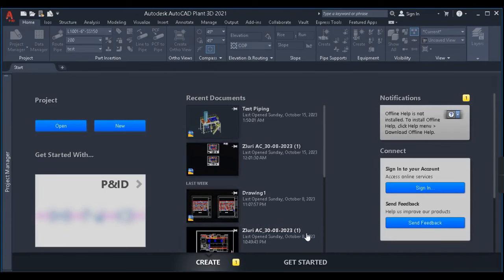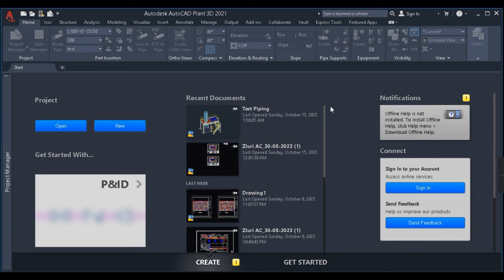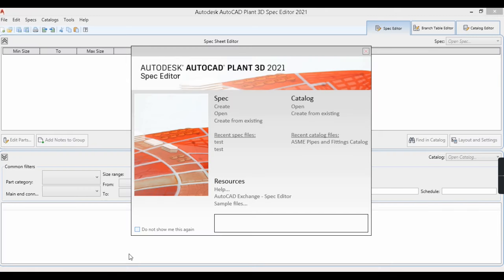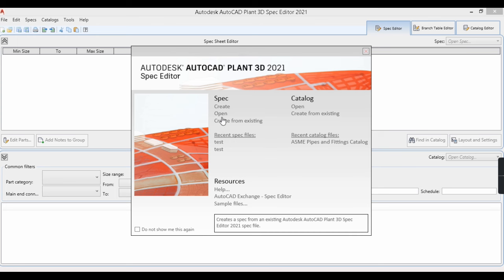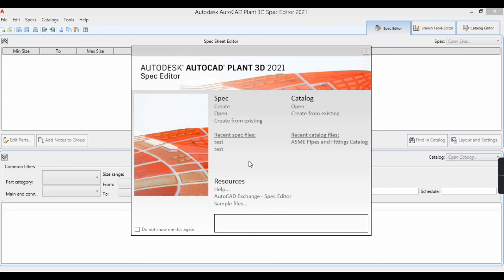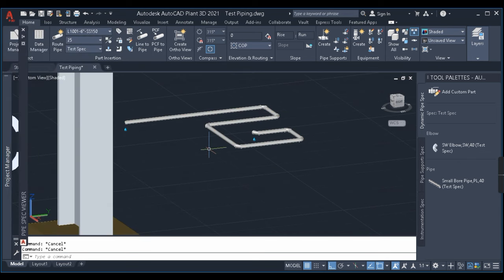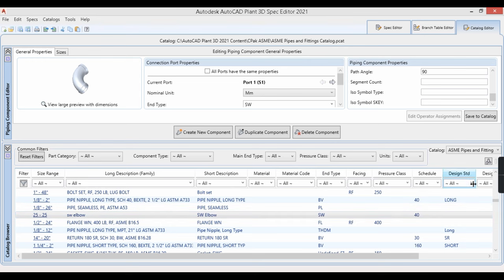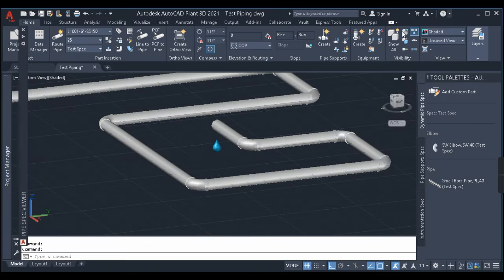Plant 3D Spec Creation: Step-by-Step Tutorial Part-1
Welcome to our in-depth tutorial on Autodesk Plant 3D spec creation! Whether you're a seasoned pro or just starting with this powerful software, this video will equip you with the knowledge and skills needed to create custom specs for your projects. We'll cover everything from the basics to advanced techniques, and you'll leave with a solid understanding of spec creation in Autodesk Plant 3D.

In this video, you'll learn:

Setting up your spec project in Autodesk Plant 3D.
Creating equipment, piping, and structural specs from scratch.
Efficiently managing spec data and libraries.
Customizing your specs to meet project requirements.
Tips and tricks to save time and streamline your spec creation process.

Time to level up your Plant 3D spec creation skills and take your engineering and design projects to the next level. Let's get started!